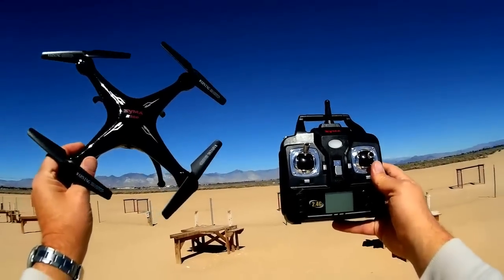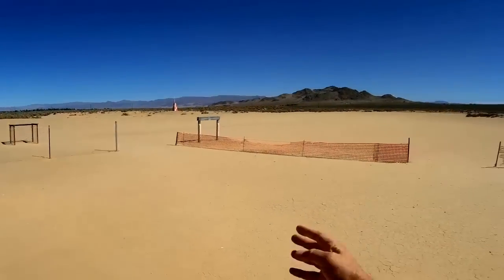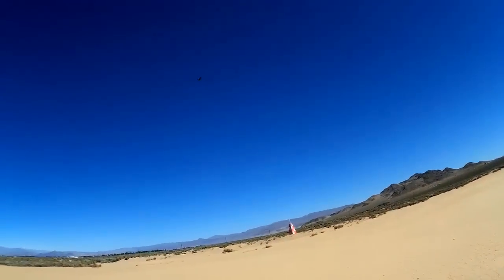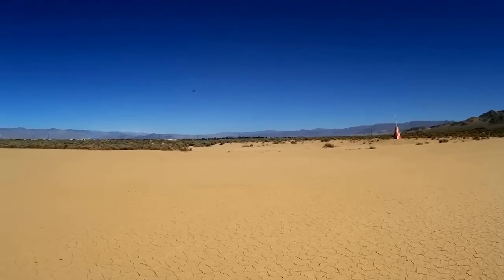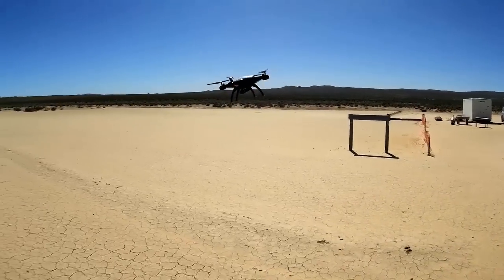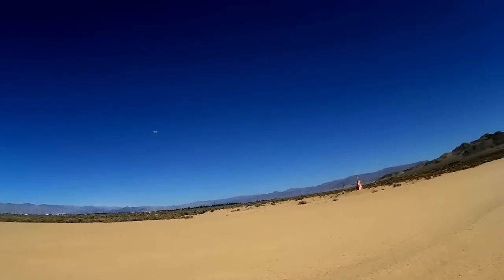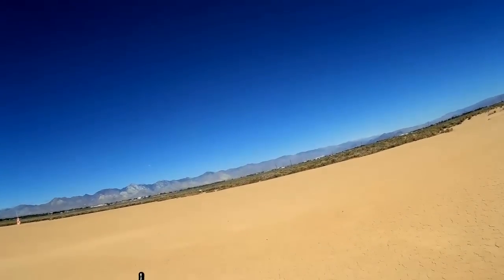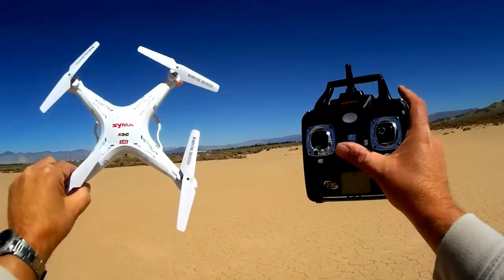Syma X5SC vs X5C-1 Drones Comparison Test Flights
The X5SC quadcopter seems to do exactly opposite of what it should be doing going into and away from the wind. It really seems as if one of the programmers may have accidentally put a + or - sign in the wrong spot of one of the pitch flight control equations.

MUSIC LICENSE
"Awel" by stefsax